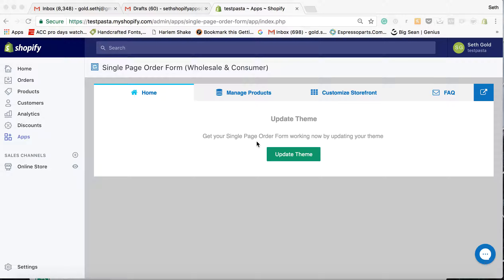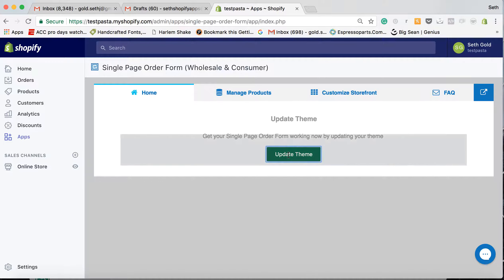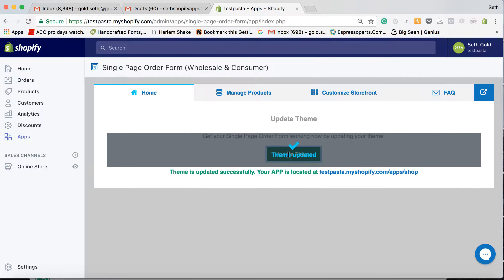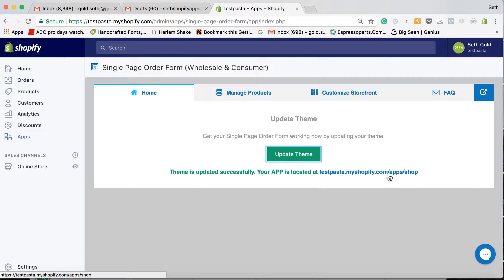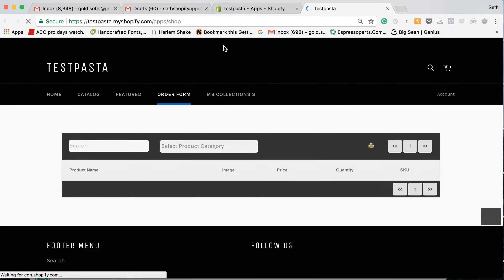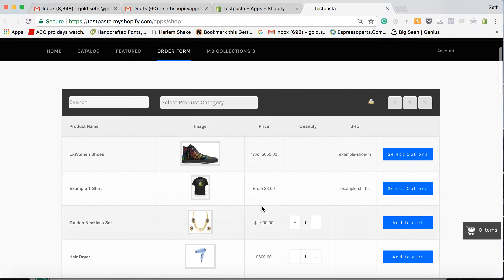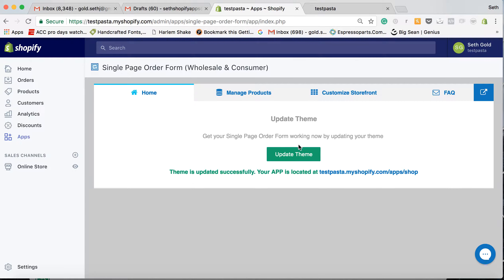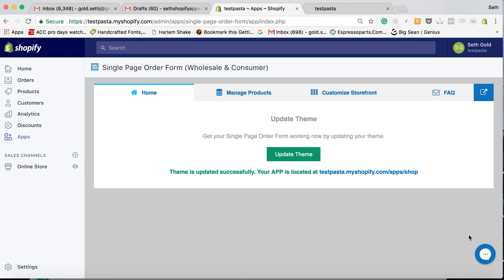Setting Up A Single Page Order Form For Your Shopify Store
Get your Order Form for your wholesale or recurring customers in 1 click in Shopify